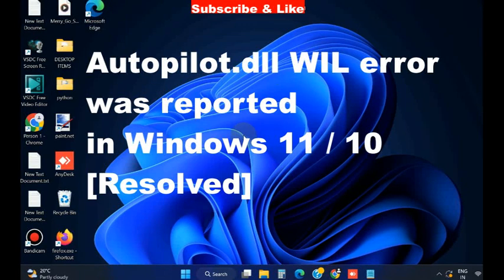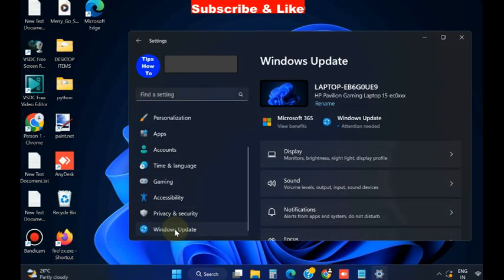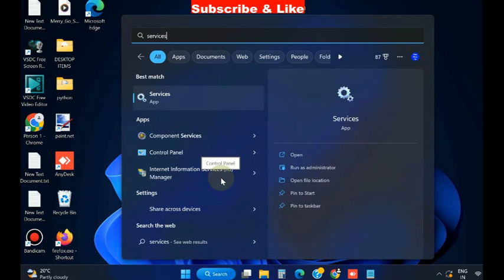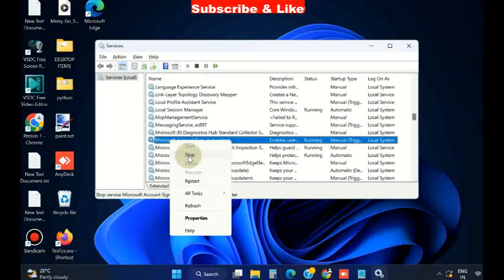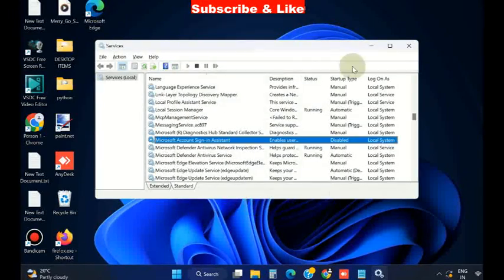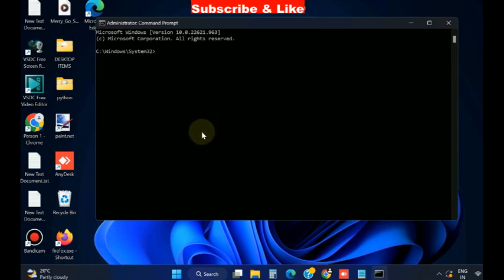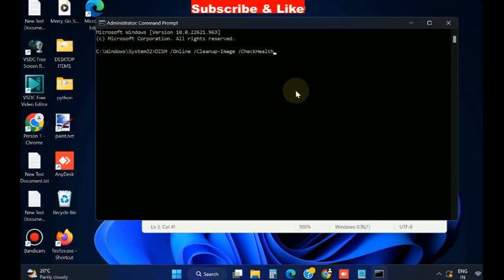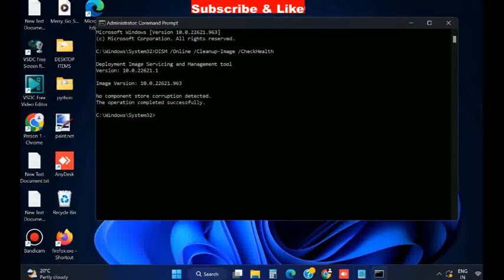Autopilot.dll WIL error was reported issue in Windows 11 / 10 Resolved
How to Fix Autopilot.dll WIL error was reported message in Windows 11 / 10
The Autopilot.dll is indexing WIL error is quite persistent. If you have also found this error message in Event Viewer, follow the steps as explained in this video.

Fix error